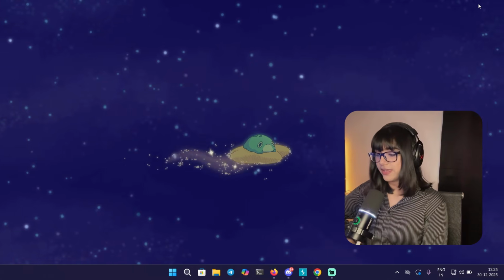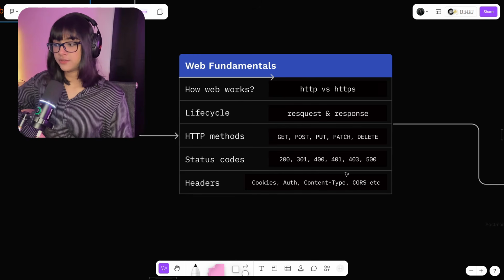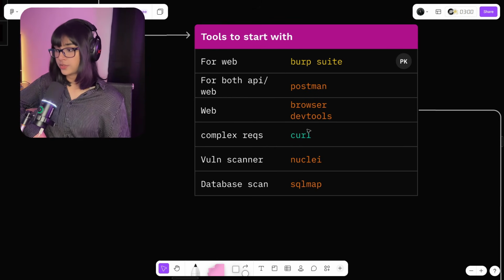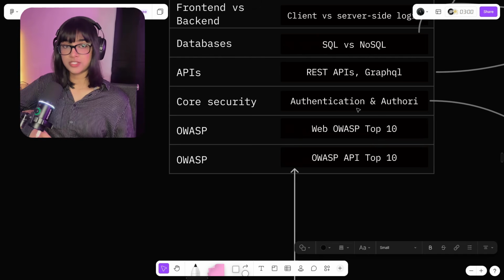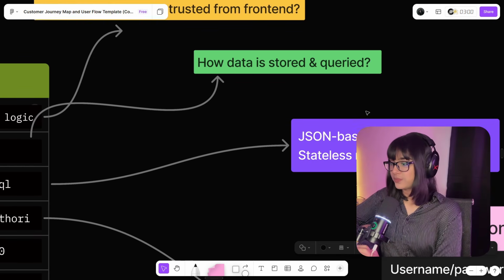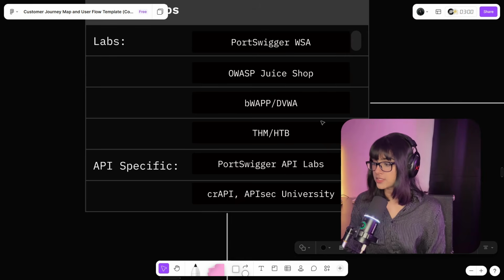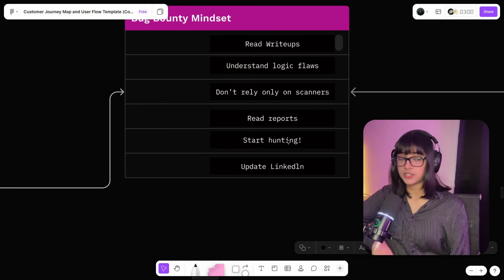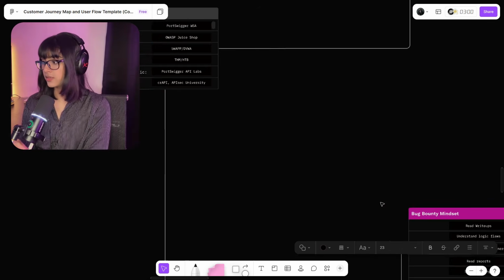How to Learn Web & API Hacking in 2026 (Complete Roadmap)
Confused about learning Web & API Hacking? This video fixes that by sharing a complete 2026 roadmap covering the right skills, tools, hands-on labs, and real-world practice, watch this before wasting time on random tutorials.
📱 Socials:
lukrembo - hello
lukrembo - i snowboard
lukrembo - Tea Cozy

Timestamps:

0:00 Introduction
00:43 Programming Basics
3:16 Web Fundamentals
5:56 Tools
8:20 Web Application Architecture & Vulnerabilities
15:46 Labs & Challenges
17:31 Bug Bounty Mindset
20:42: Certifications